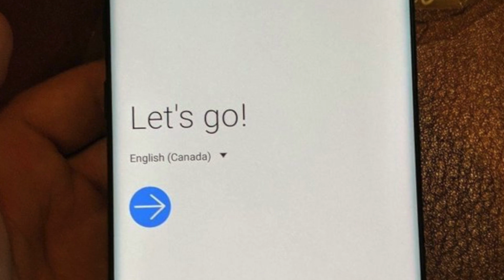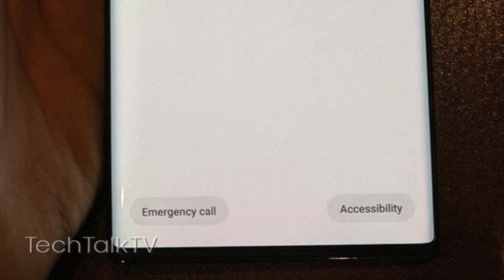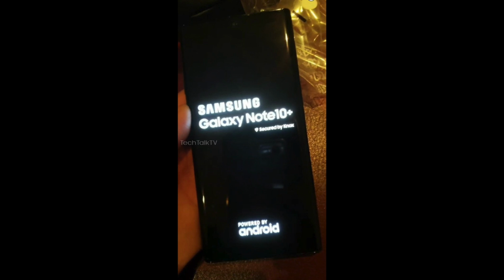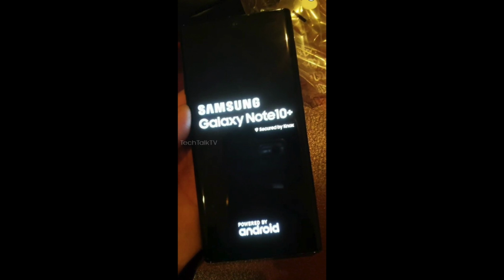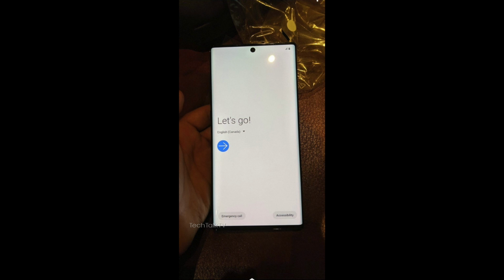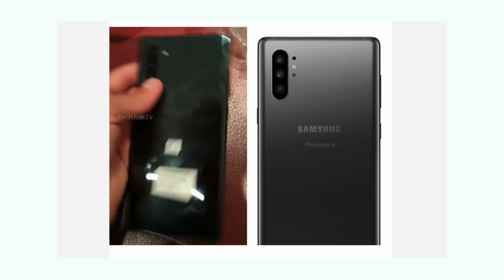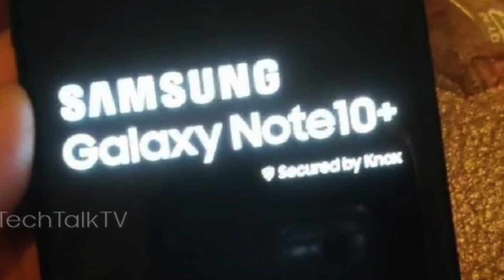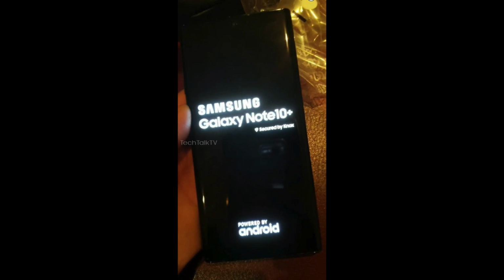Samsung Galaxy Note10+ FIRST HANDS ON LOOK !!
So guys today we got our first hands on look of the Samsung galaxy note 10+ Courtesy of TechTalkTv.

Your thoughts on that?

PEACE !!